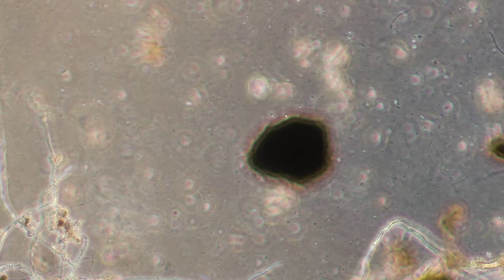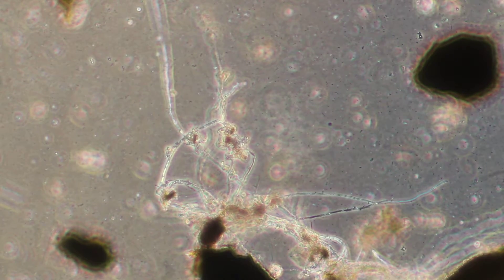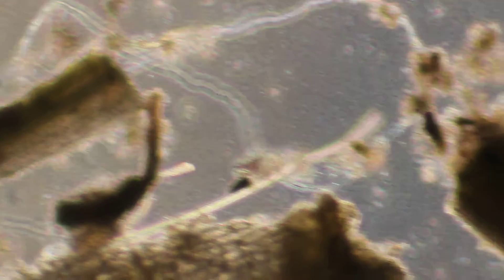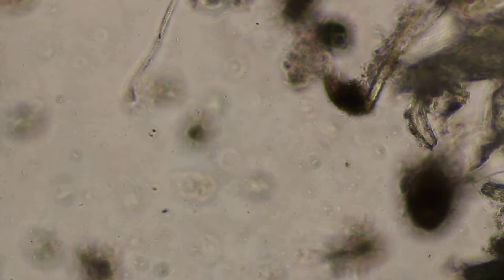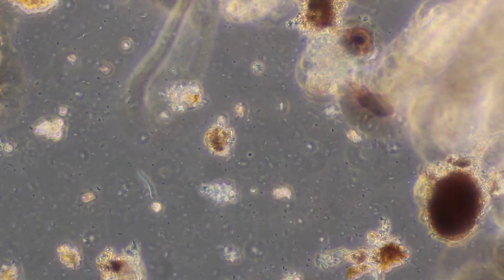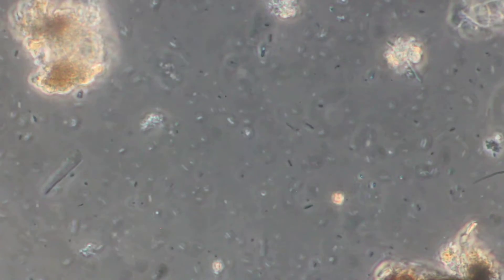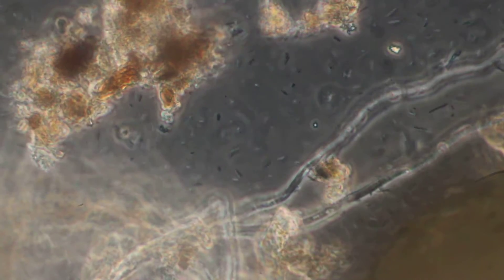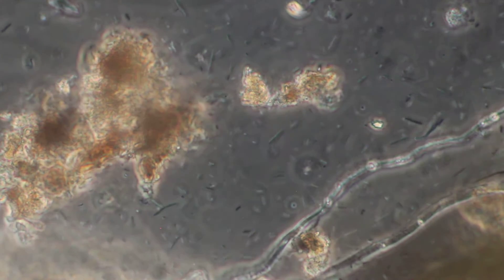African EWC + Alfalfa @ 24hrs under the microscope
African Earthworm Castings @ 2.38% + Organic Alfalfa Meal @ .75% in distilled water at 24hrs under the microscope.